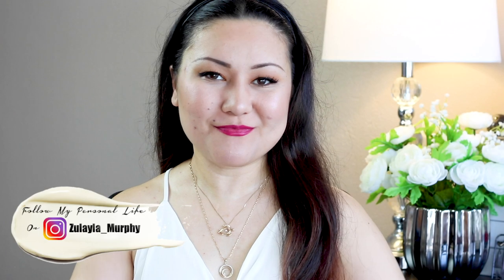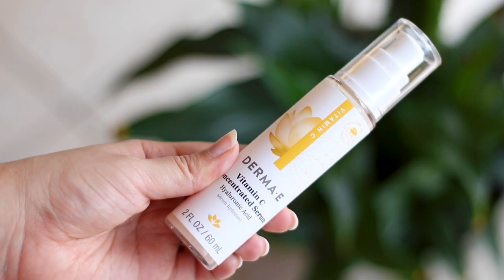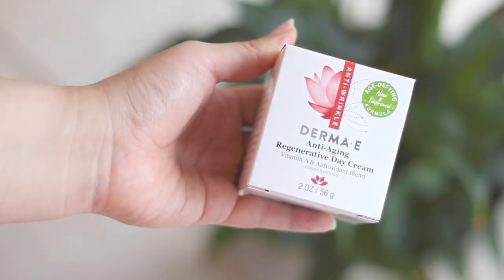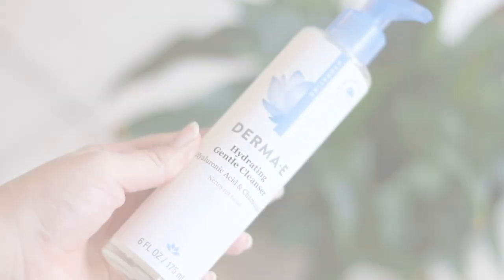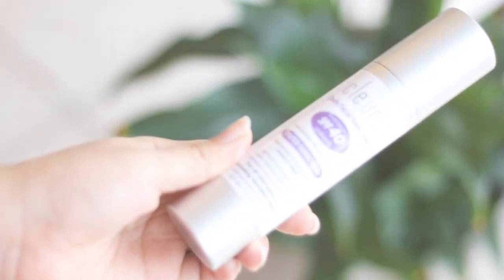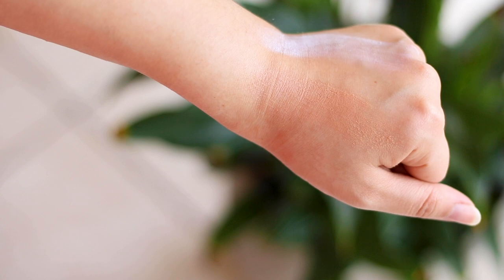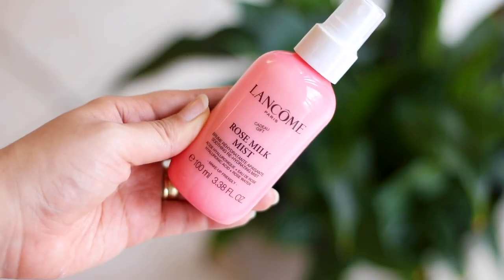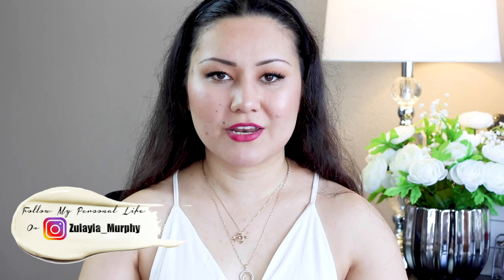FREE PRODUCTS!!! (The GOOD and The BAD) My Totally UNBIASED PR Review | Zulayla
In today’s video I am reviewing PR products from Derma E, Cleure Sensitive Skin, Lancome skincare and more. My totally unbiased review. I hope y’all enjoy the video and find it useful.

Derma E Vitamin C Concentrated Serum with Hyaluronic Acid
Derma E Rejuvenating Face Oil
Derma Anti-Aging Regenerative Day Cream
Derma E Scar Gel
Derma E Glycolic Acid Toner
Derma E Hydrating Gel Cleanser with Hyaluronic Acid and Camomile
Cleure Sensitive Skin Daily Facial Sunscreen SPF40 (Tinted)
Cleure Daily Face and Body Sunscreen SPF40
Cleure Gentle Clarifying Lotion Cleanser
Sole Toscana Face Serum
Napali Face Cream
Lancome Milky Mist

Filmed With Canon EOS Rebel T6I

⭐ Three words can sum up my channel : Integrity, Passion, Progress!

Integrity- I believe in honesty of everything I do and I say. Hence, all of my videos are Totally Unbiased and will always be 💯!

Passion- I do things I love or I don't do them at all!

Progress- Our circumstances cannot judge who we are, nor who we could be! 💪

Much love, Zulayla